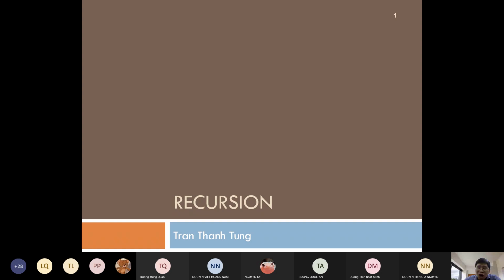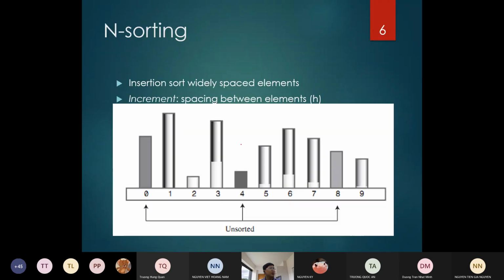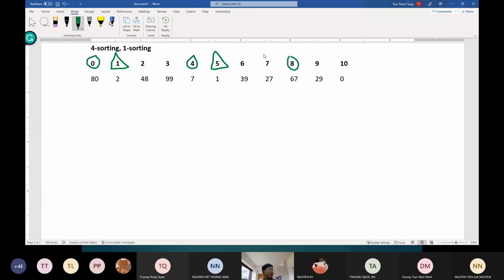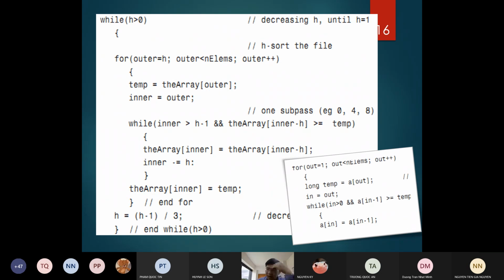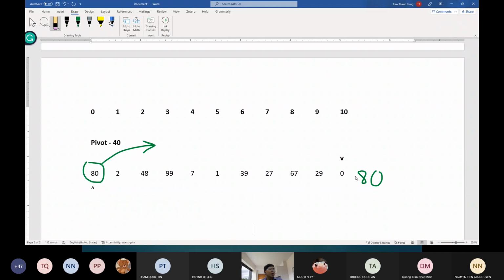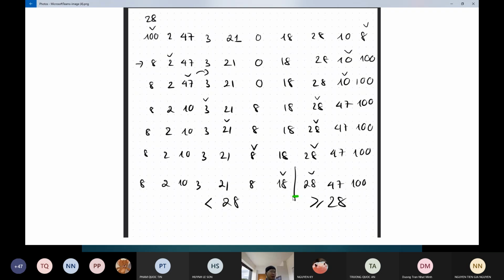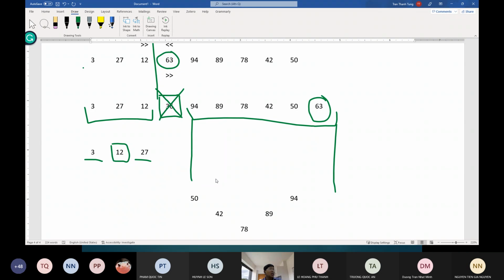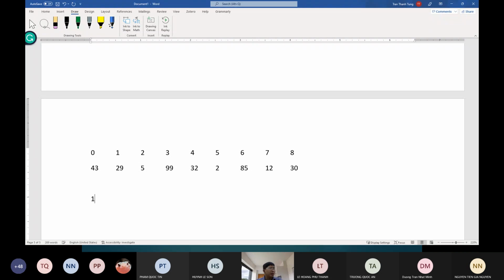DSA Session 8 TTT